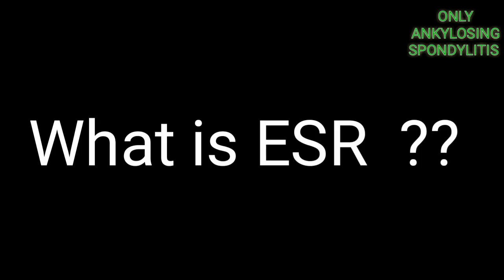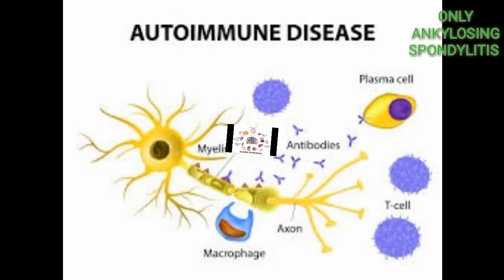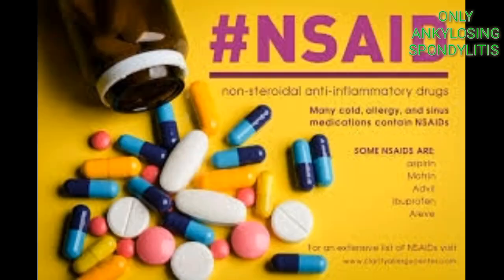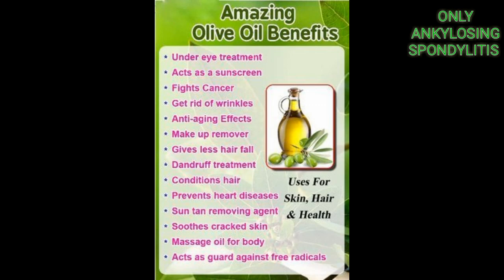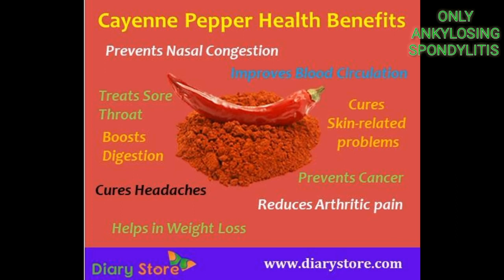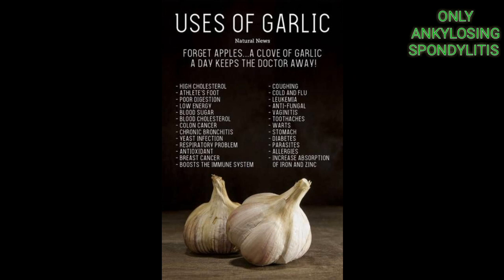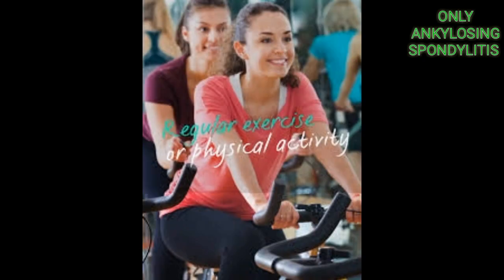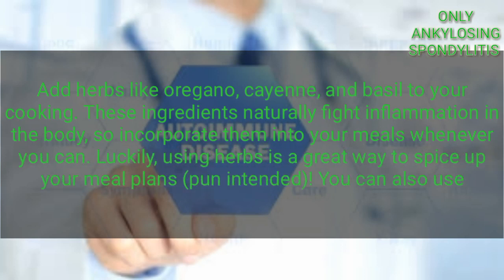CONTROL (ESR) ERYTHROCYTE SEDIMENTATION RATE NATURALLY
Two methods are given
1.allopathic way
2.natural way
Please consult with your doctor before using this tricks and method